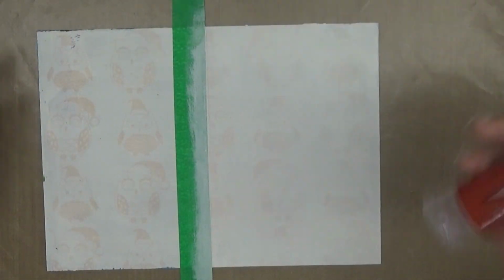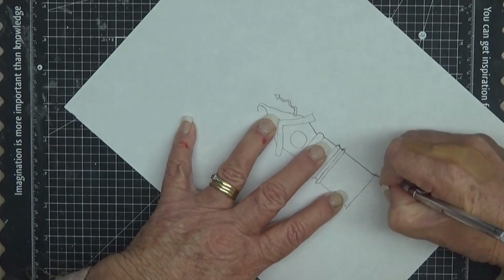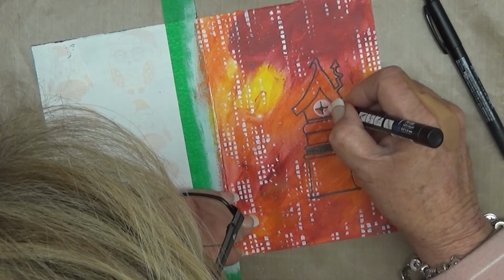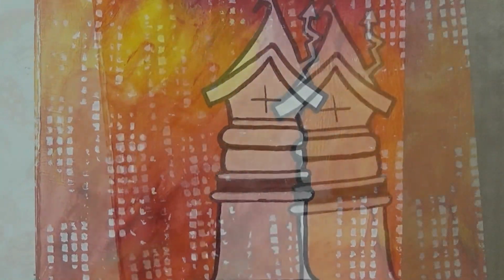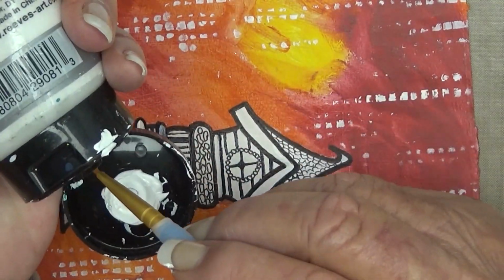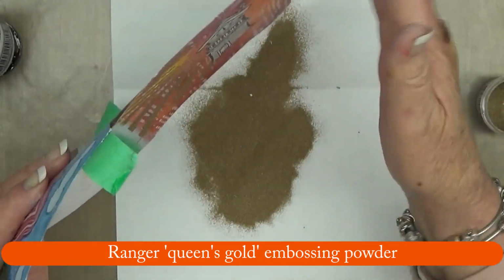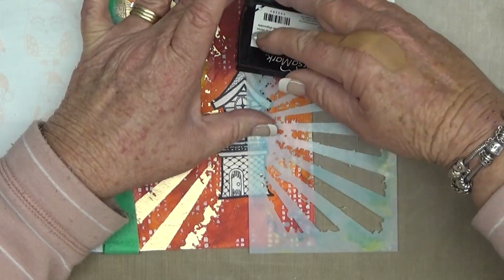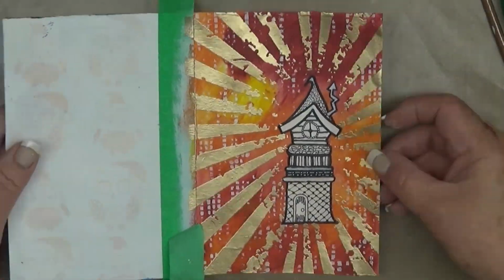Art Journal Page 225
Another whimsy page in my notebook journal today. This one is a bit different from the others I've done in that there is just a house, no other elements apart from the background.

My other YouTube channel where I record process videos off camera

Skyline_C024(cr) by Accelerated Ideas (0.10)